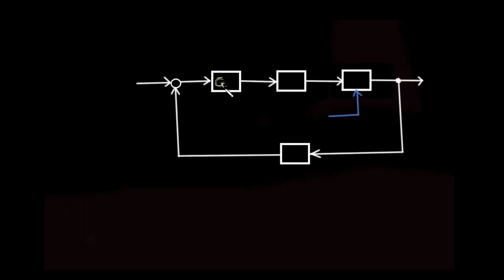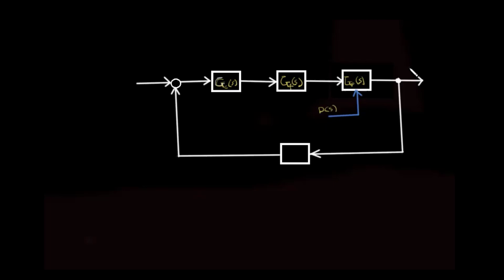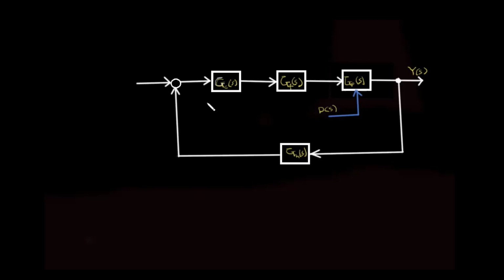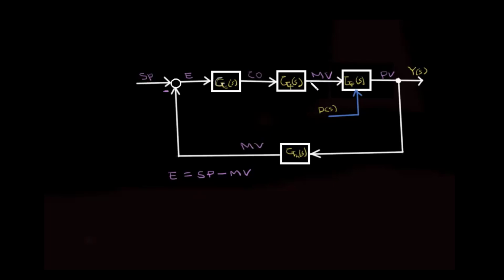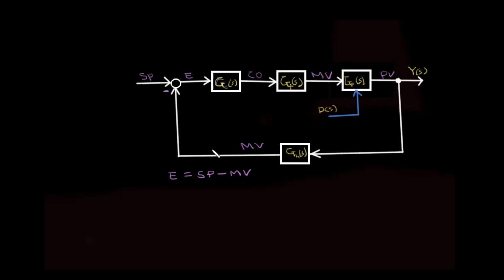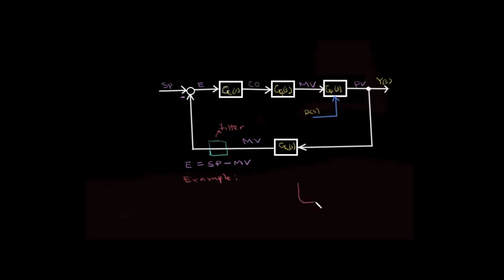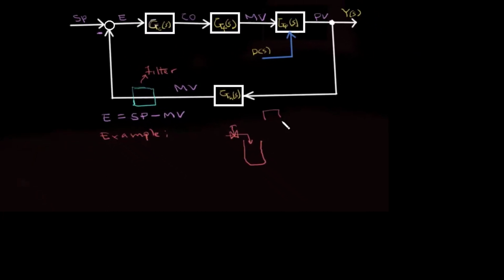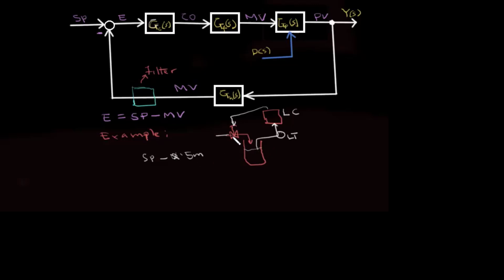The Key Elements of the Closed-Loop Control System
-They elements of the closed-loop control system are discussed
- The function of each of these elements is addressed